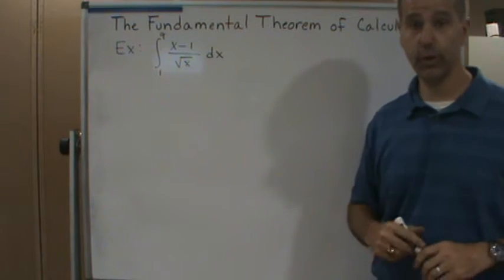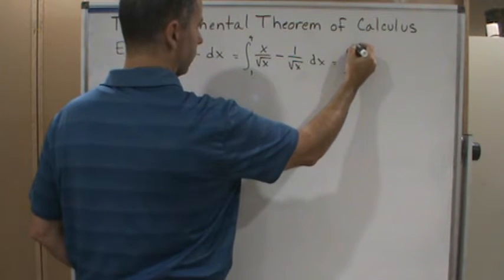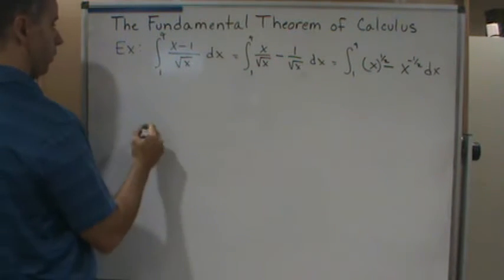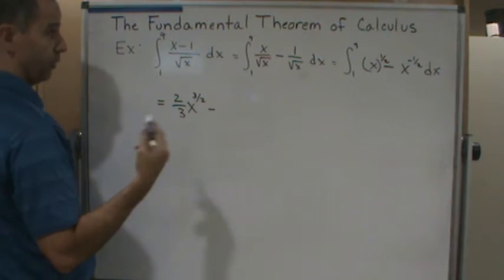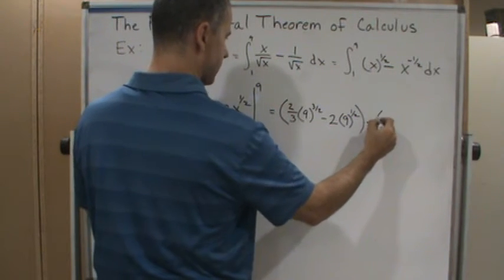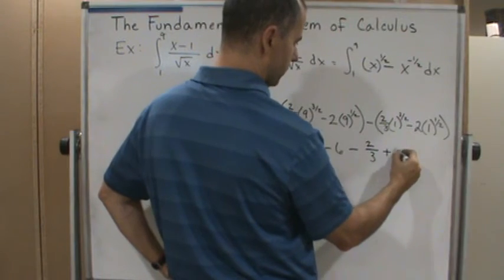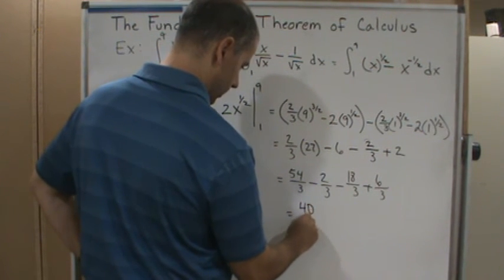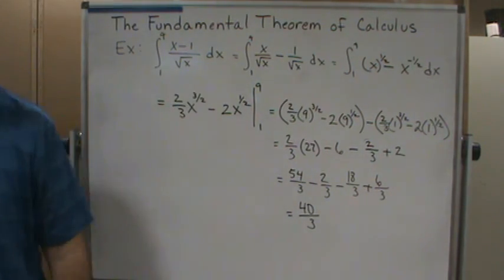Calc1 Sec 5 3 The FTC Theorem3 FTC2 Example2